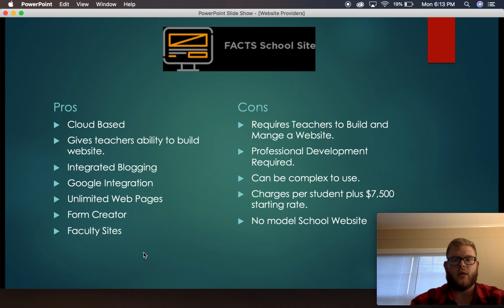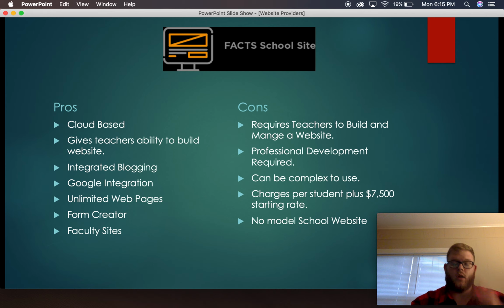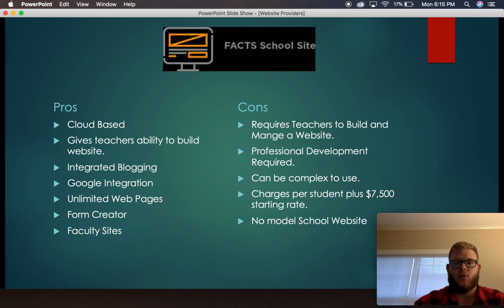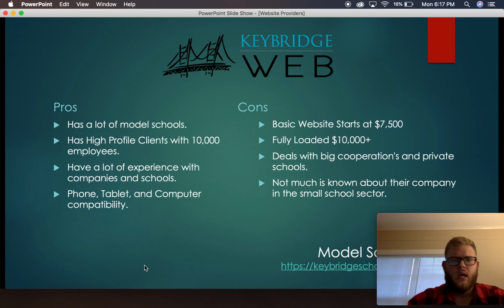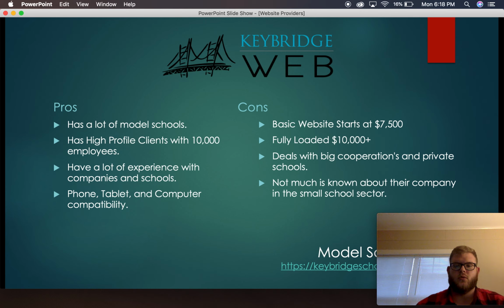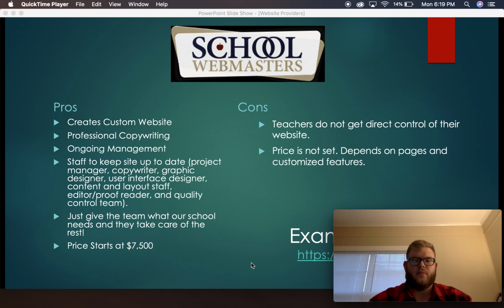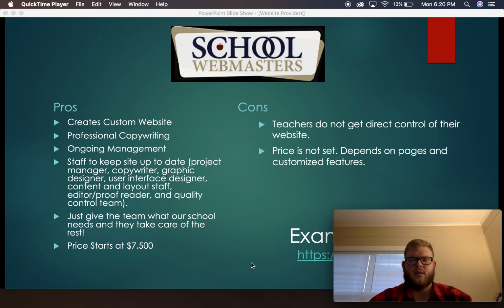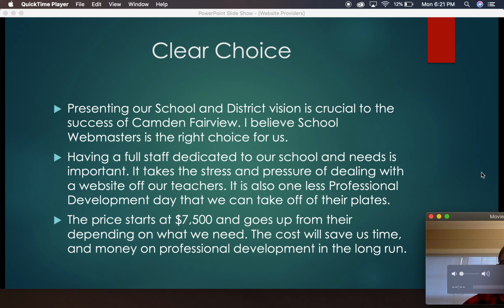Class Web Provider Powerpoint